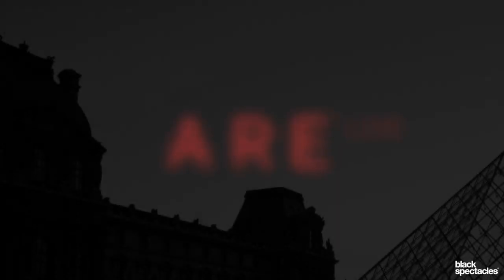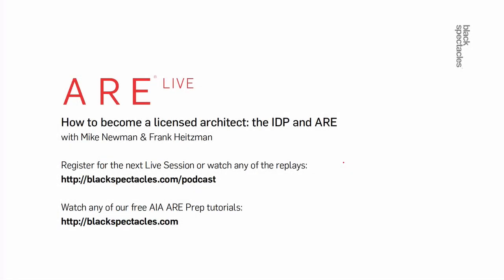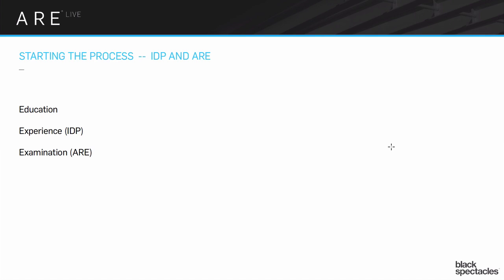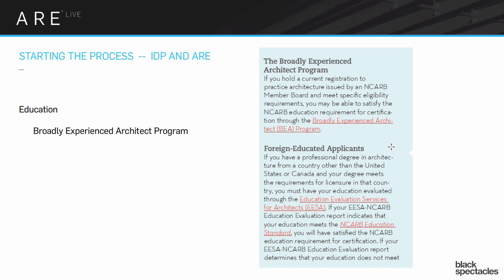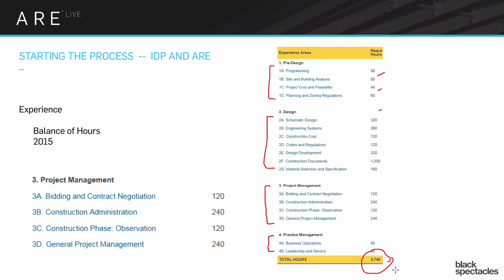How to become a licensed architect with both the IDP and the ARE (featuring Frank Heitzman)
In this episode of ARE Live we're going to the beginning and engaging in an in-depth discussion about what it really takes to become a licensed architect.

Join Marc Teer, Mike Newman and Frank Heitzman as they discuss education requirements, continue with a deep dive into the Intern Development Program (IDP), including all of the recent changes, and discuss what the Architect Registration Exam (ARE®) is and how to plan to pass it.

Frank Heitzman is the founding principal of Heitzman Architects, a senior lecturer at Triton College, and has been a long time licensing advisor for the State of Illinois.